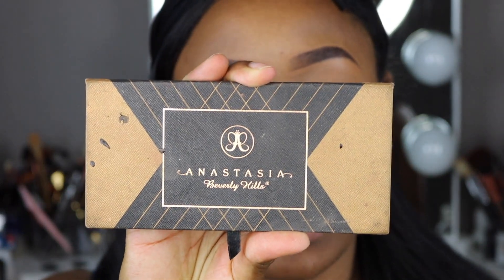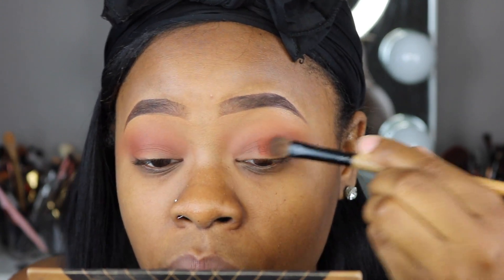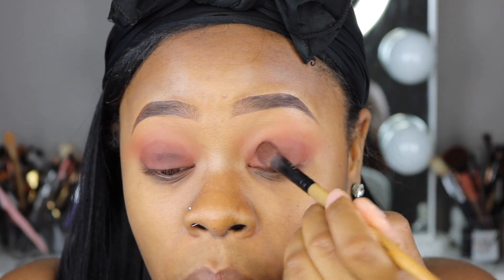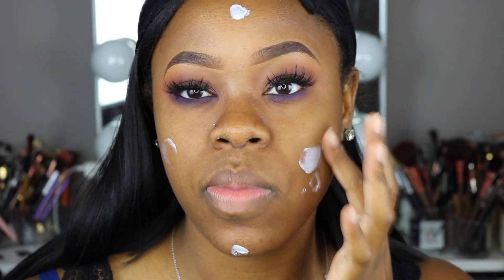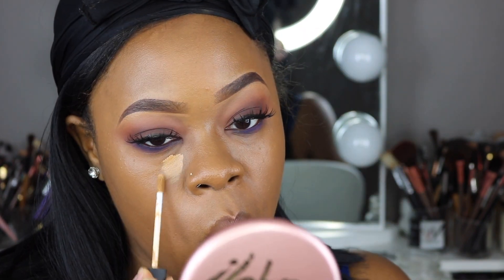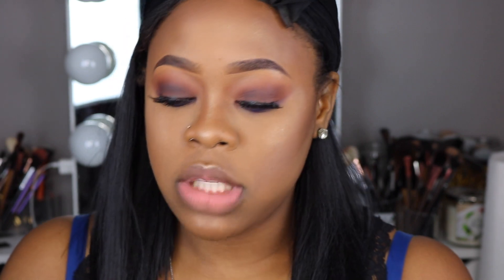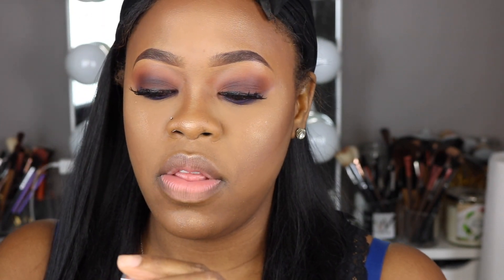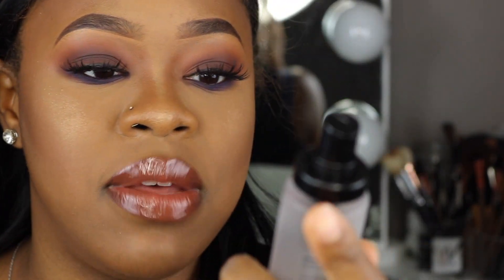Beginners Smokey Eye featuring Ace Beaute Quintessential Palette | KO_GLAMOUR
OPEN ME!

HEY YALL!

I am back with ANOTHAA video. I truly hope you all enjoy this video.

PRODUCTS USED:
Ace Beaute Quintessential Palette
Anastasia Beverly Hills Shadow Couture
ELF Gel Liner - Black
Lena Lashes in Naomi
Jaclyn Hill x Morphe Brushes
Morphe 35C Palette
Milani Conceal + Perfect 11A
Milani Setting Sprays